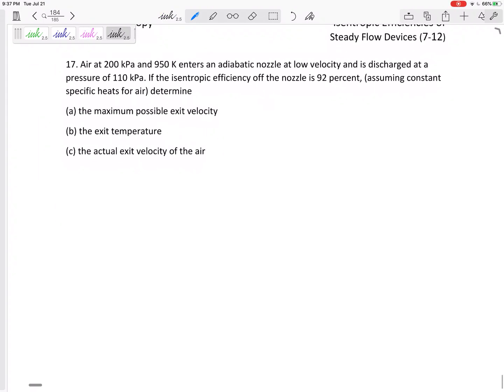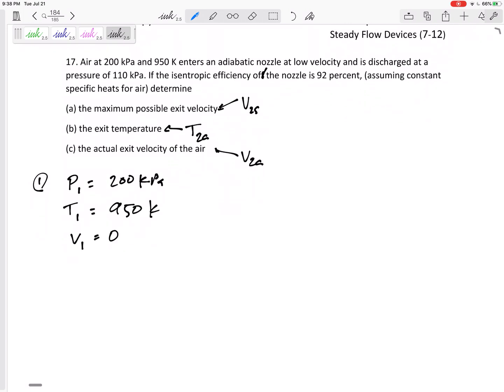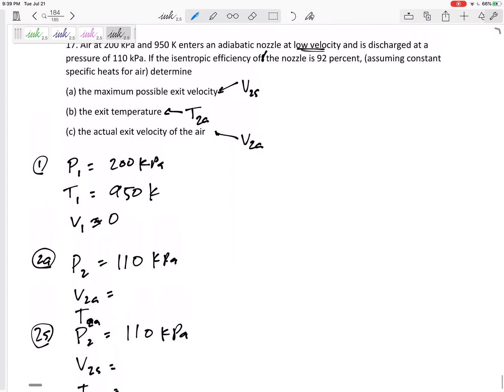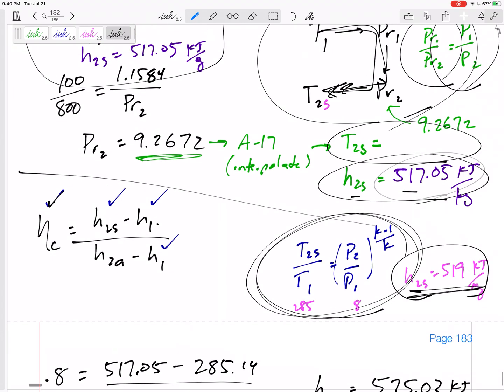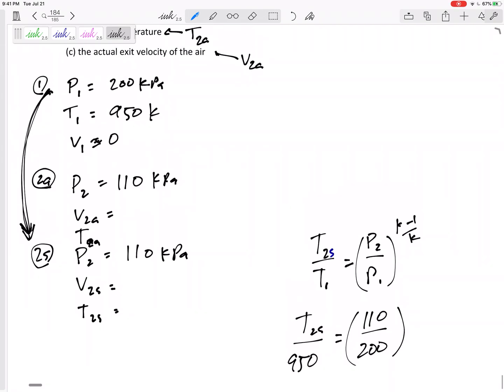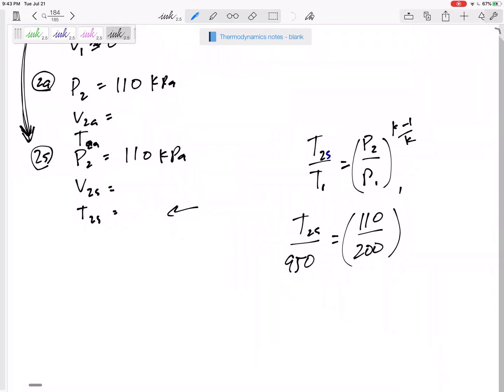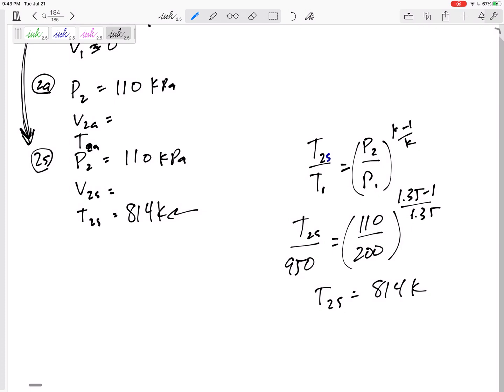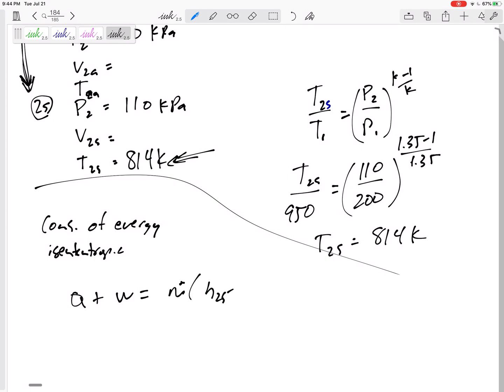Thermodynamics - 7-12 Isentropic Efficiency example 3